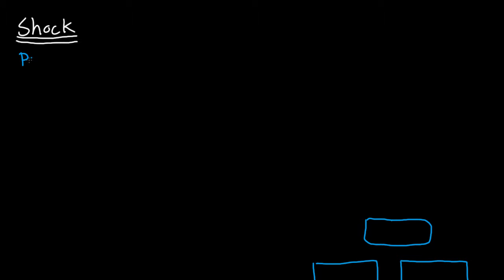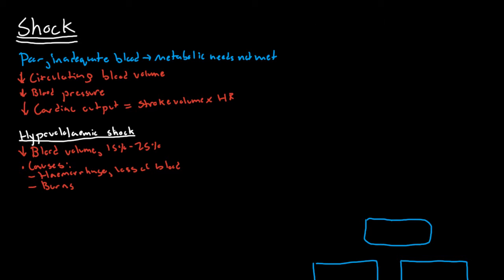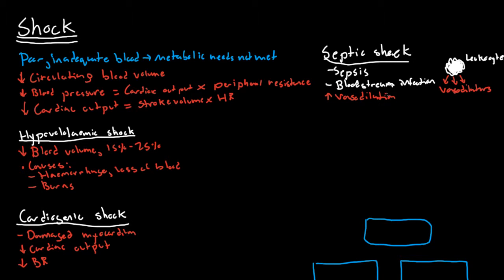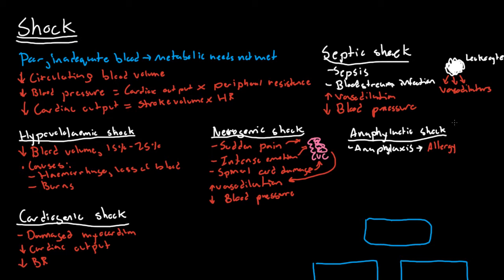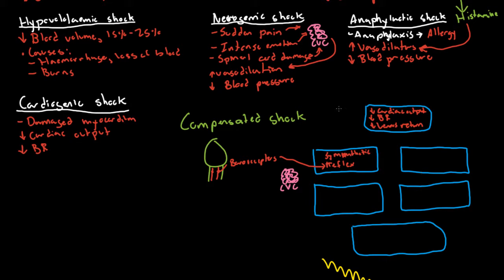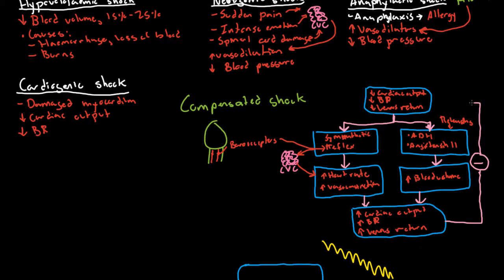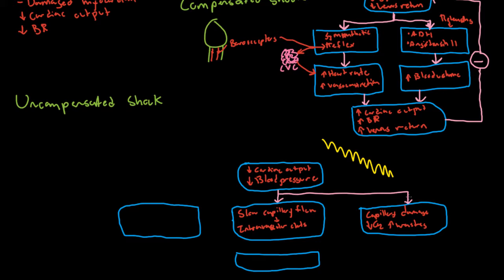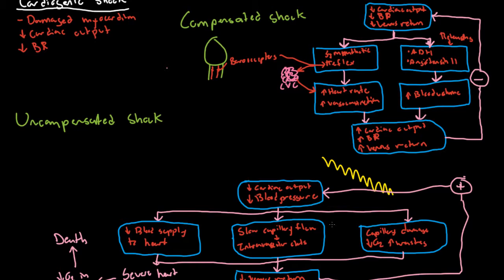Shock, Explained | PopaPhysiology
This video explains what happens during shock, the different types of shock and how the body compensates for it. Created By David P.